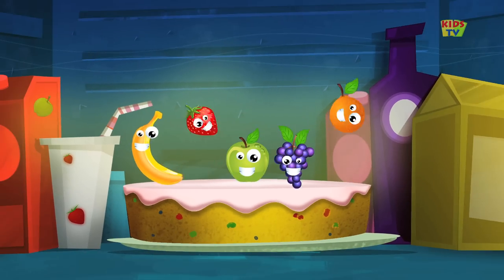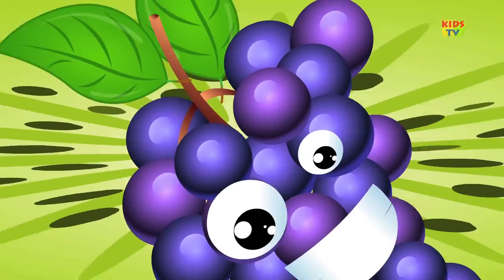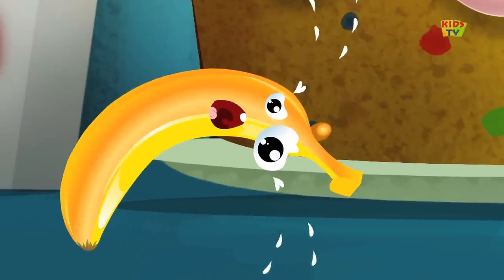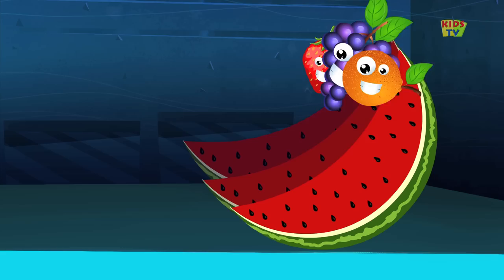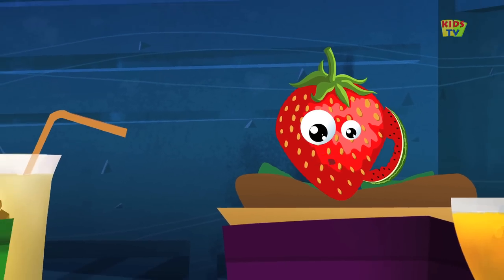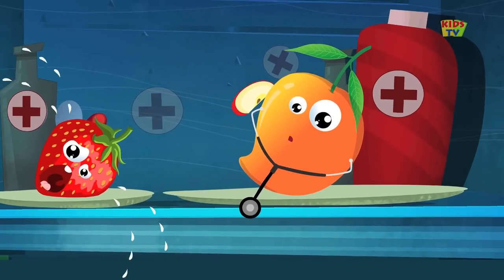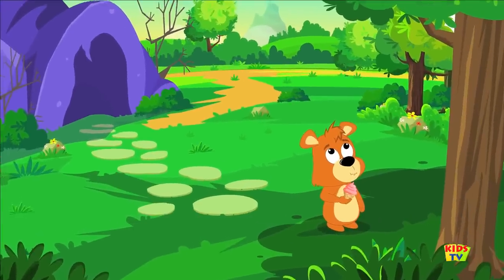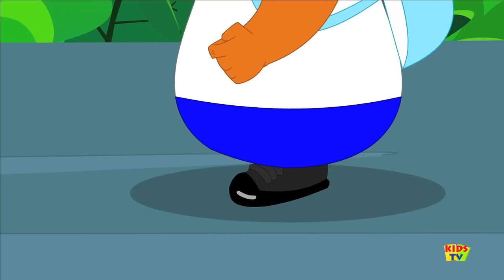Phonics song | abc song | 3d nursery rhymes | baby videos | abc songs for children | phonics kids tv